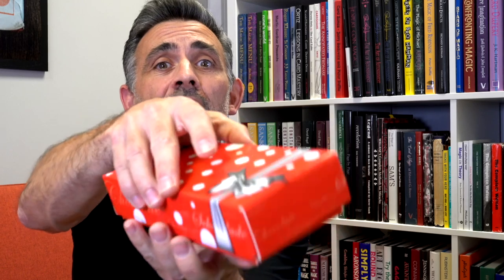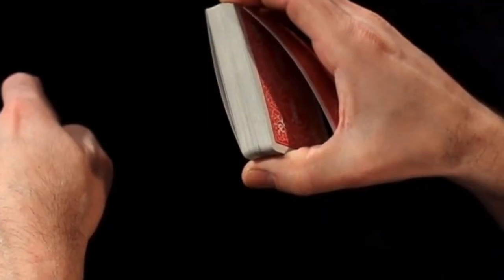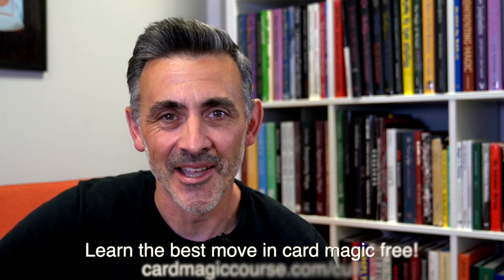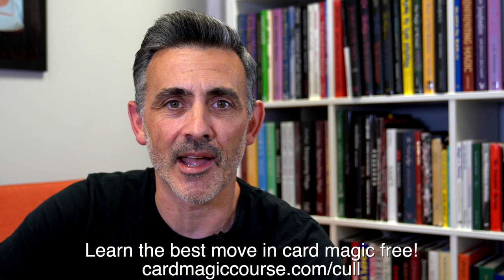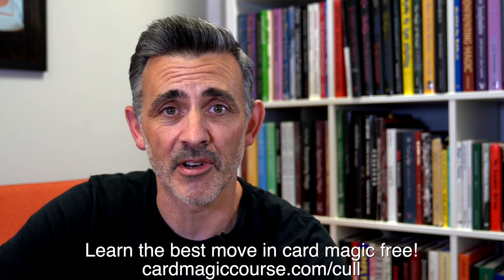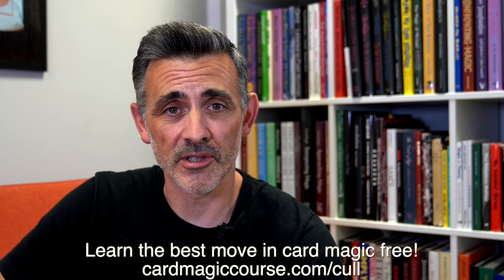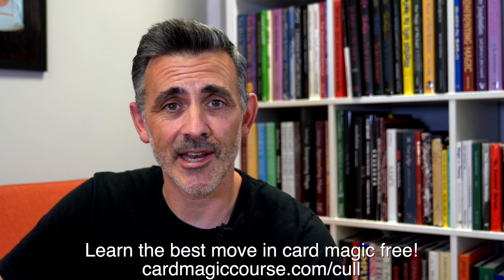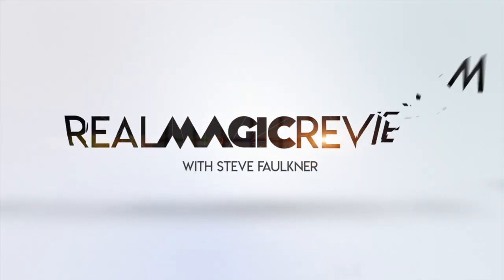Bon Bon Box by George Iglesias and Twister Magic Review